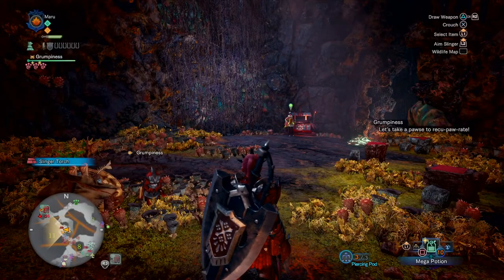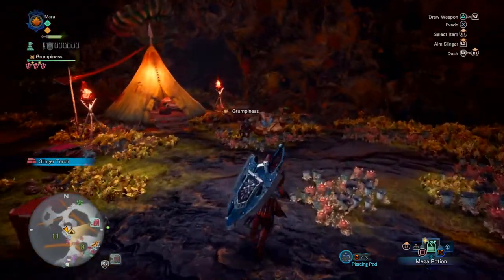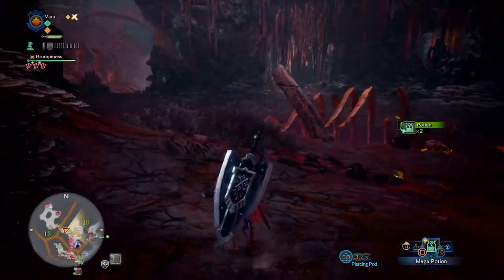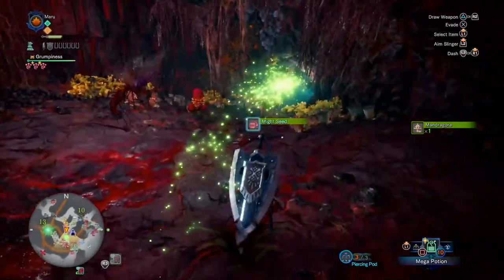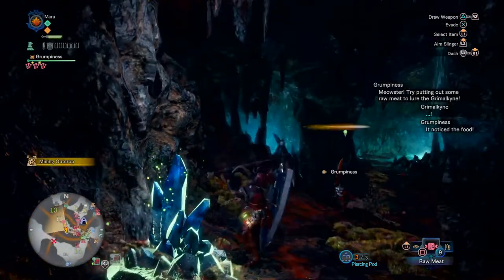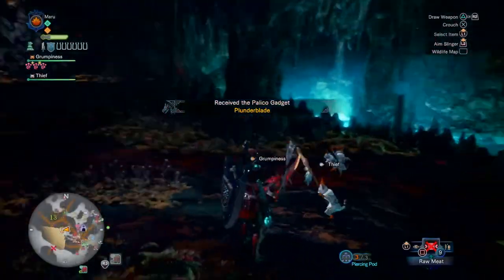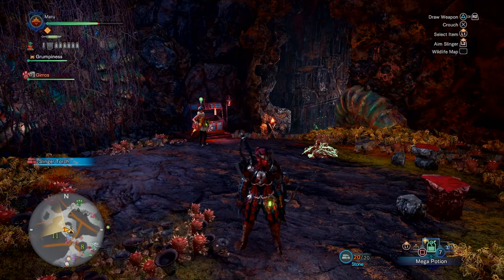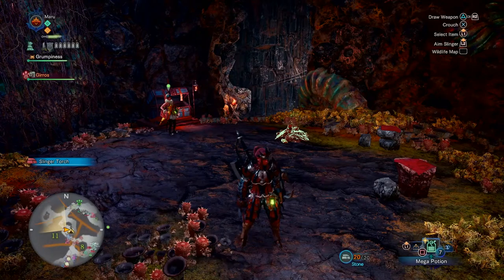Monster Hunter World- Rotten Vale Grimalkynes & Plunderblade Gadget